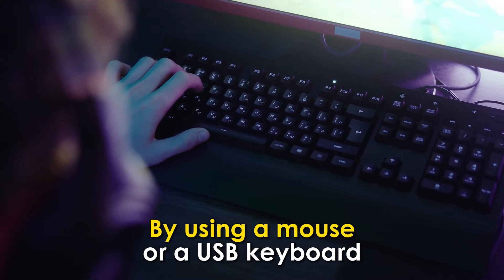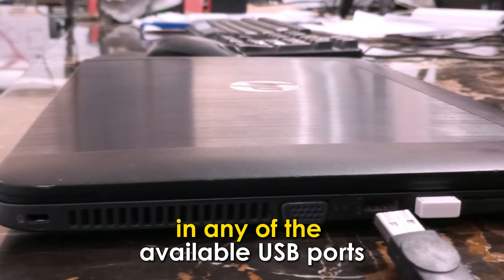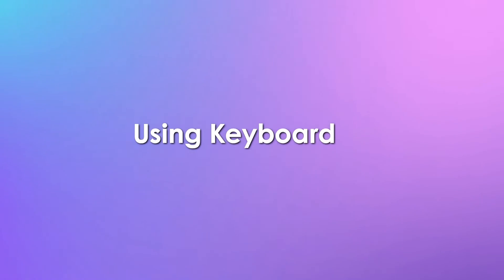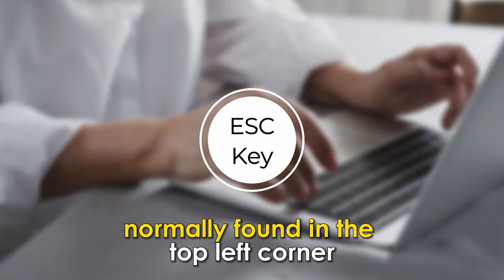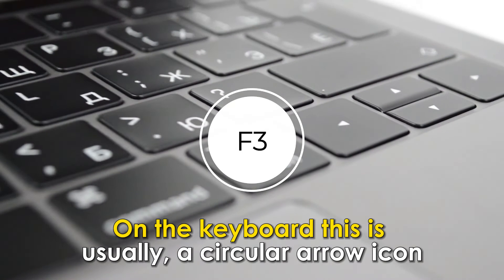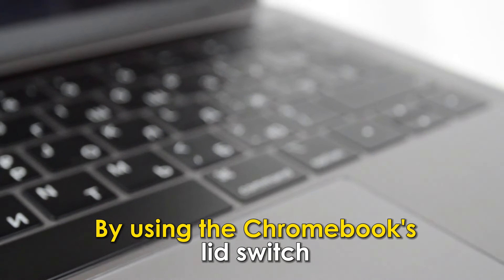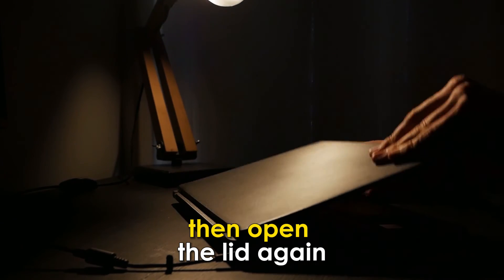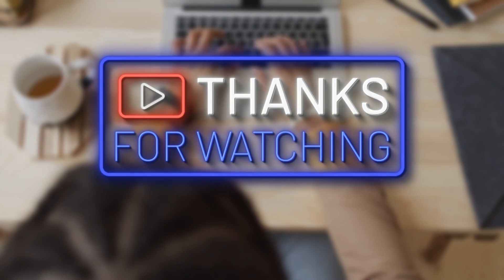How To Turn On A Chromebook Without The Power Button (Start A Chromebook Without The Power Button)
How To Turn On A Chromebook Without The Power Button (Start A Chromebook Without The Power Button). In this video tutorial I will show you how to turn on a Chromebook without the power button.

By using a mouse or a USB keyboard
1. Connect your Chromebook to a power source.
2. Plug in the mouse or the USB keyboard in any one of the available USB ports.
3. Mouse the mouse or press the key on the connected USB keyboard.
4. The machine should light up.

By using the keyboard
1. Plug your machine into a power source.
2. Locate the Escape (Esc) key, normally found in the top left corner of your Chromebook, and long-press it.
3. While holding the key down, press the Refresh (F3) key. On the keyboard, this is usually a circular arrow icon.
4. After 10 seconds, release the keys.

By using the Chromebook’s lid switch
1. Connect your Chromebook to a power source.
2. Close the Chromebook lid.
3. Wait for five seconds, then open the lid again.